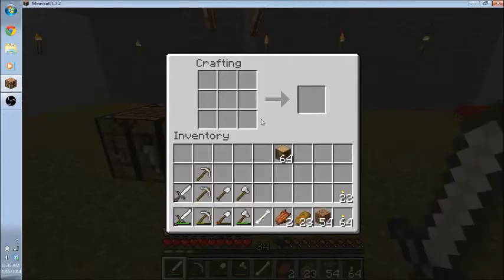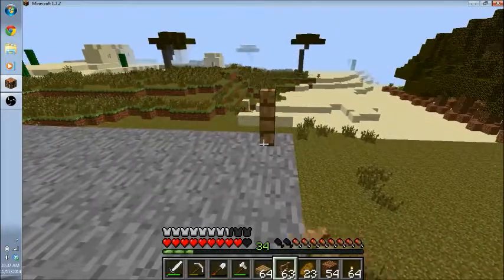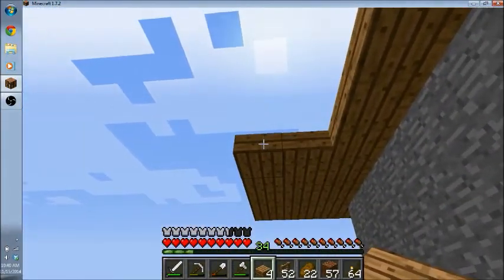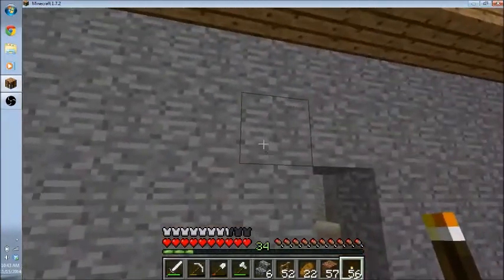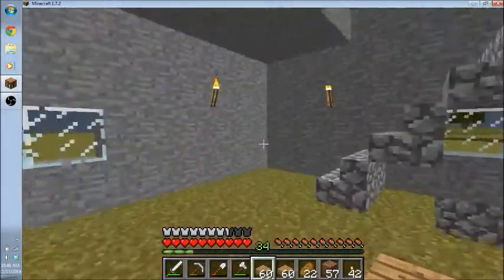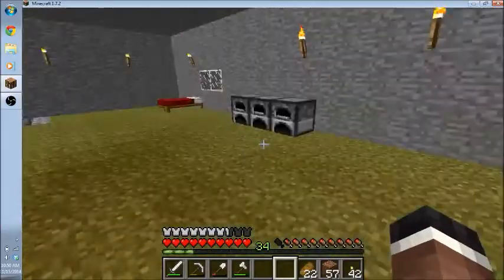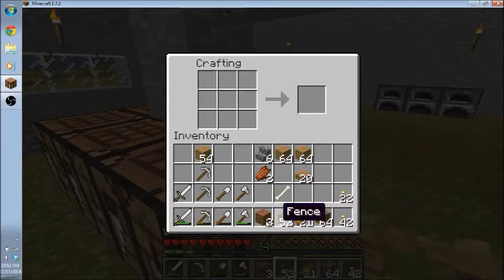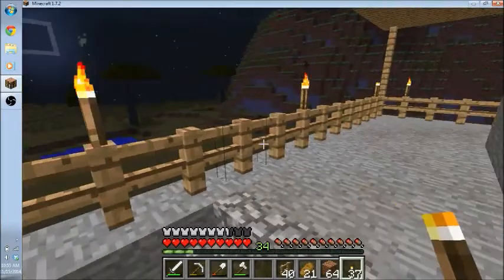Minecraft: Cautious Land Ep.15- Showin' Off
"Sparkle" by Joshua Morse
"Camrade" by Diggi Dis
"Watermelon Flava" by Joshua Morse and po!
"Hotel Rhumba" by The Pancake Chef
"Shine Tonight" by Poolside
"Cruise Control" by Anthony Lofton and Joshua Morse
"Crystal Potion" by po!
"Midnight Altitude" by jcd
"Pure Black or Marbles and Cream?" by Red Tailed Fox and Prophet of Mephisto
"Dan's Ice Cream Truck" by Joshua Morse and po!
"Koopa Nova" by diotrans
:Brinstar Bonsai Garden" by Red Tailed Fox
"Thunder Beam" by Joshua Morse